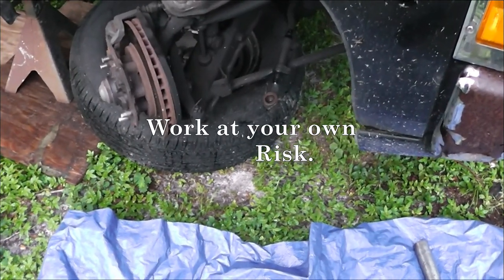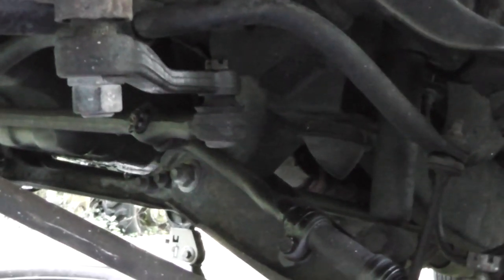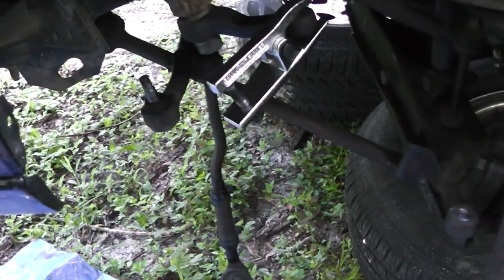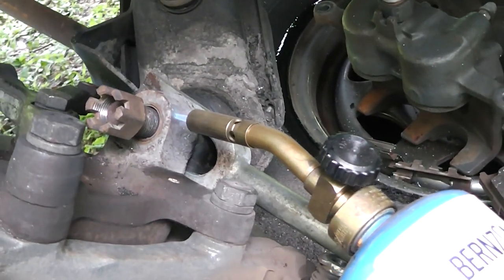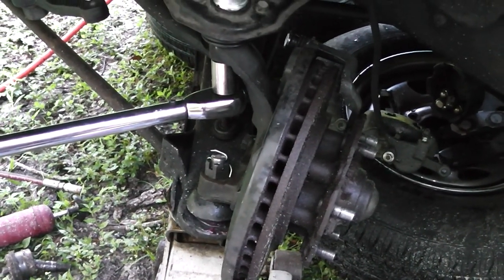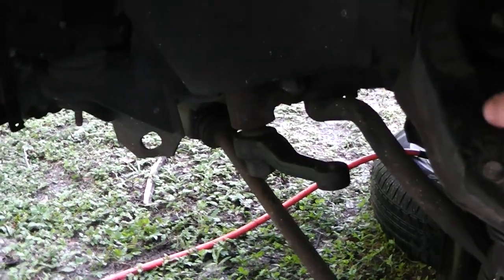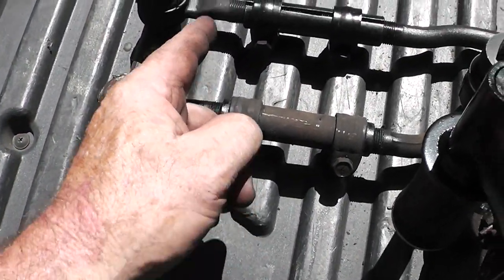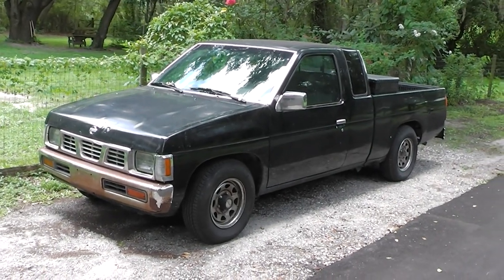How to Nissan D21 Pickup Front End Rebuild and Alignment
1995 Nissan d21 Pick up truck.
Replace tie rods, center link and ball joints.
1995nissan pickup